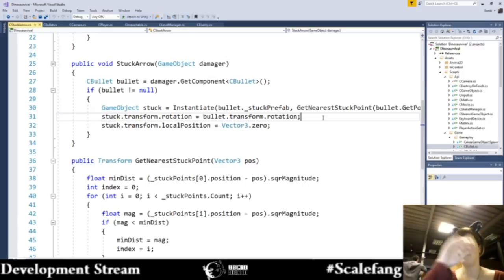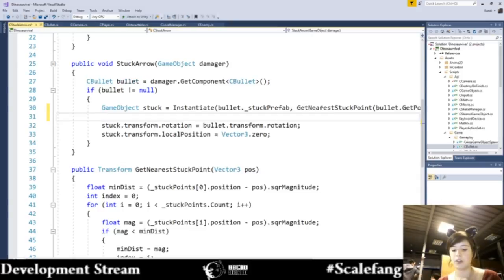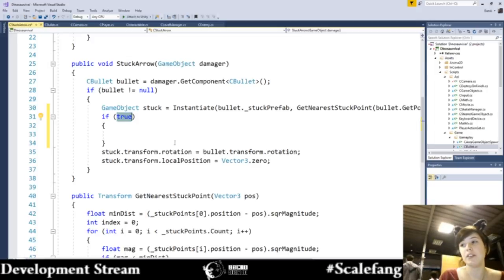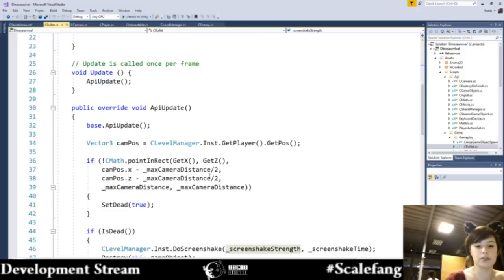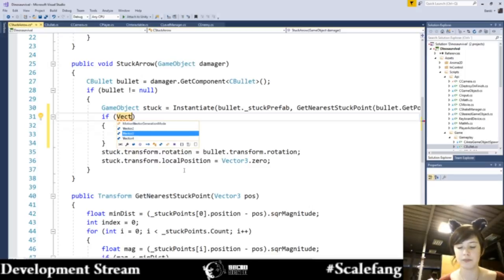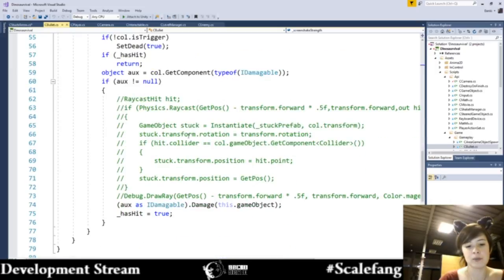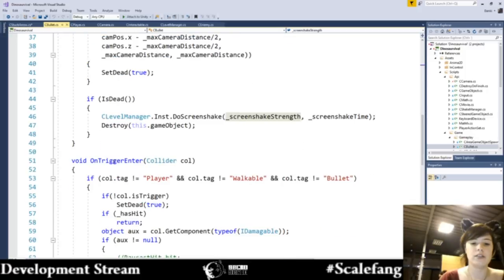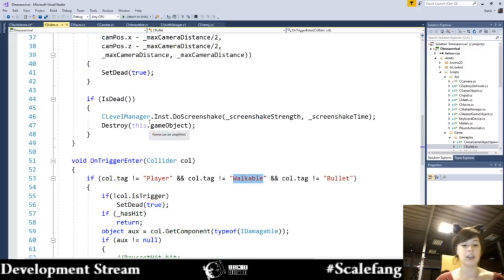Dinosaurs and Code - Developing Scalefang 06/17/2017 (Part 11)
Development stream of the week!